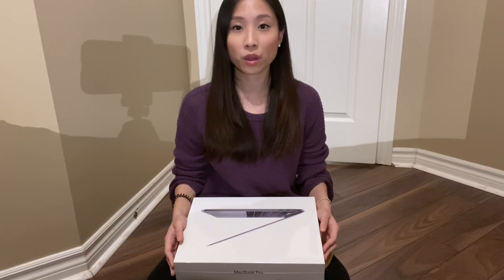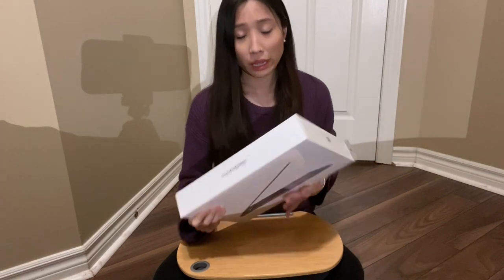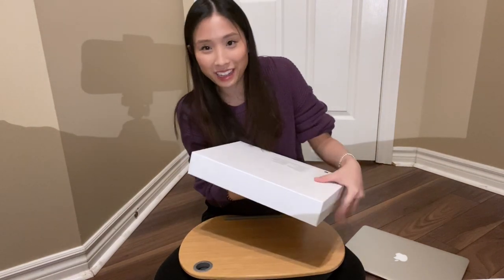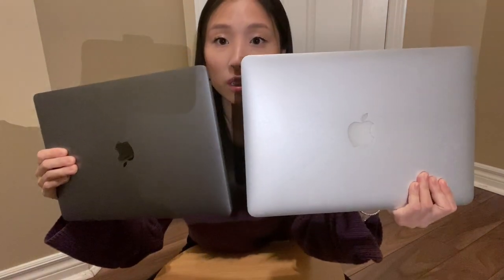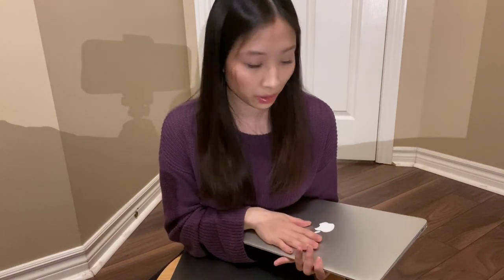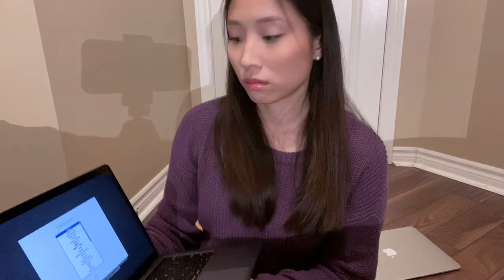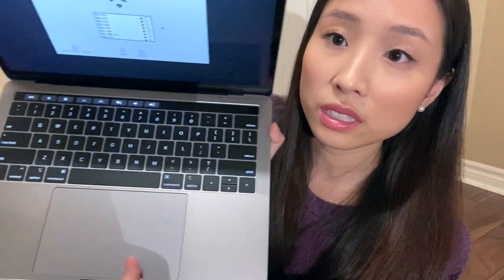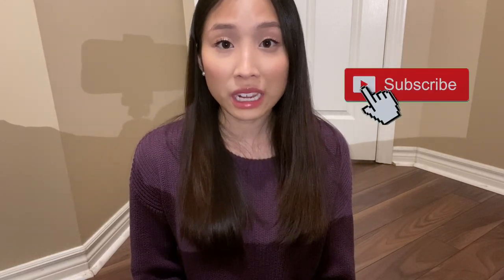13” MacBook Pro 2019 Unboxing/First Impressions & Comparison to MacBook Air 2014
Today I'll be unboxing/doing a first impressions on the new 13" Macbook Pro 2019 & comparing it to my 2014 Macbook Air. Hope you guys enjoy!

P.S. I just realized that there was a tab you can pull to lift up the laptop, so use that instead of flipping over the box like me (I’m a dumbie 😂)

xoxo,
Anna

✩ ABOUT ME ✩
My name is Anna, and I’m a registered nurse from Canada who will be attending Medical School next year!